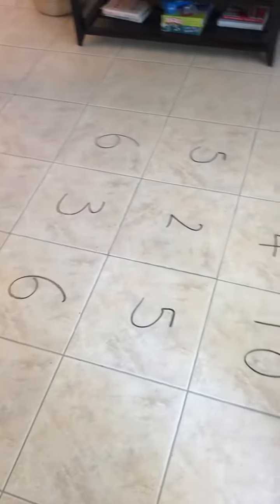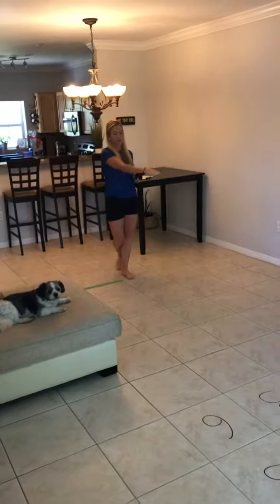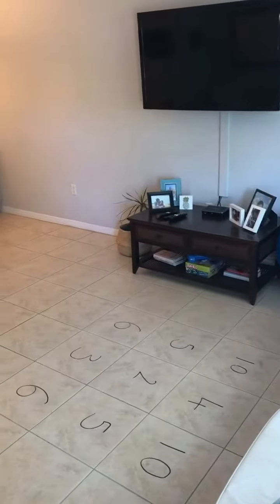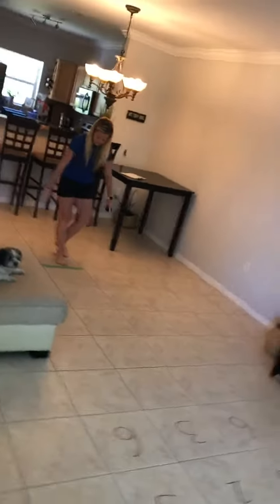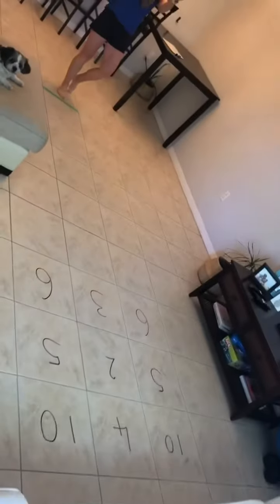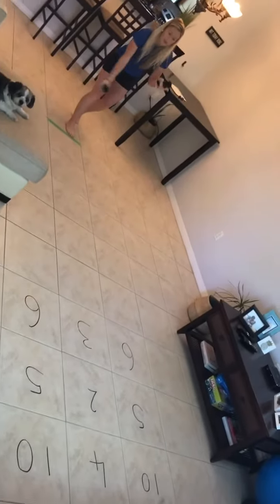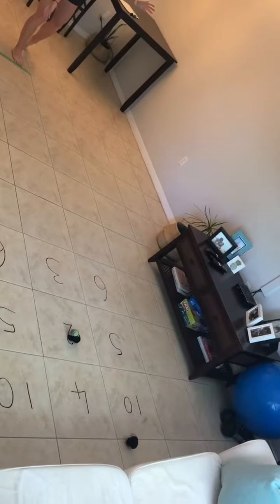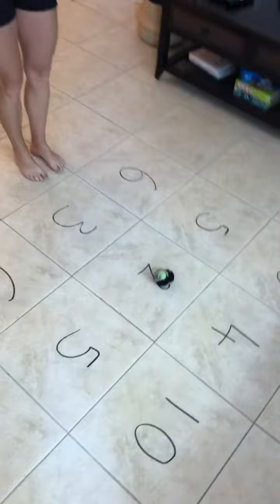PE at Home: Target Score Board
Target games to play at home.